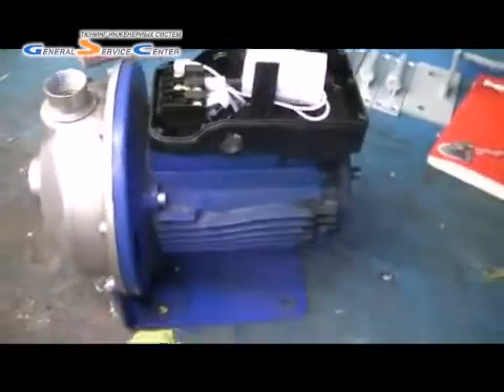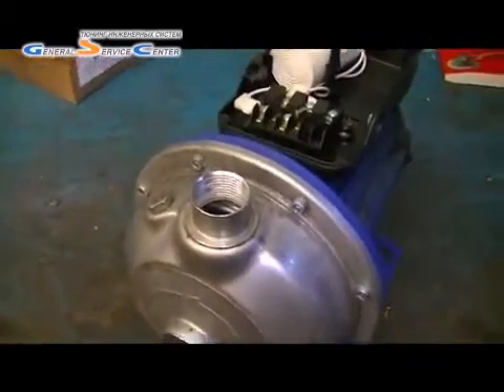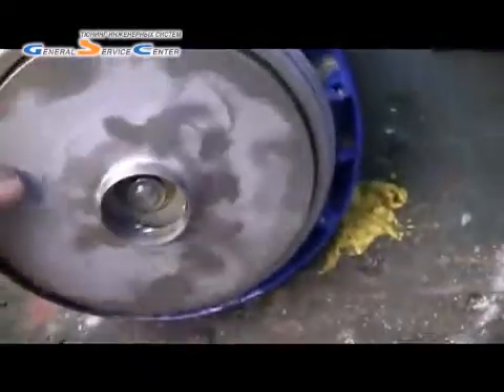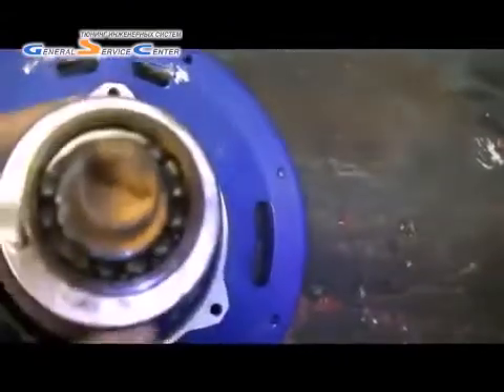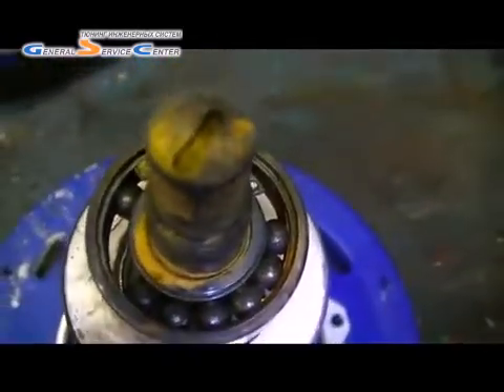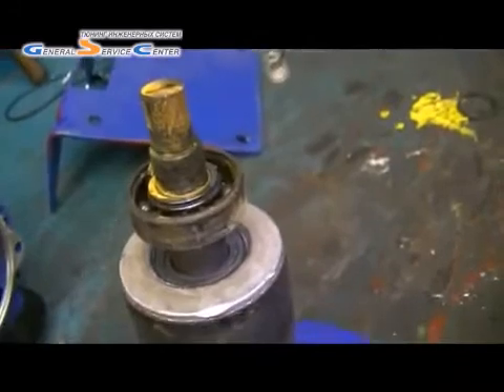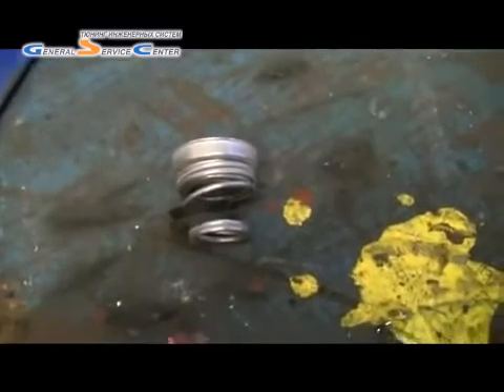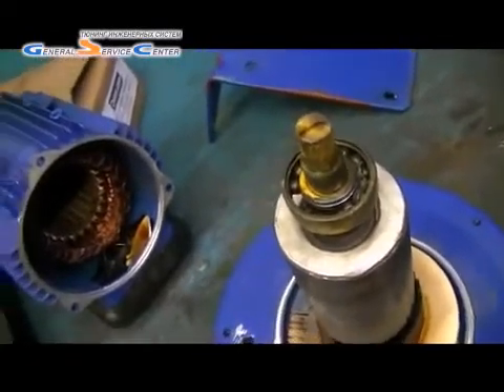Конструкция водяного насоса Lowara (без перевода)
Дренажные насосы Lowara оснащены открытым рабочим колесом, которое имеет специальное резиновое покрытие. Их торец дополнительно защищен уплотнением, чтобы уберечь агрегат от воздействия песка. Насосные аппараты Ловара могут перекачивать воду и слабоагрессивные жидкости.